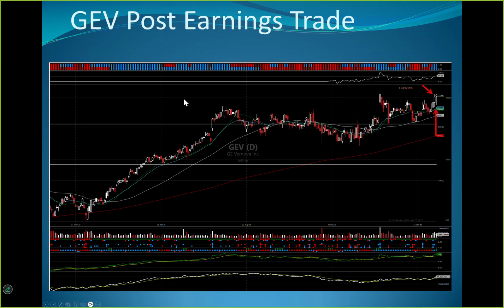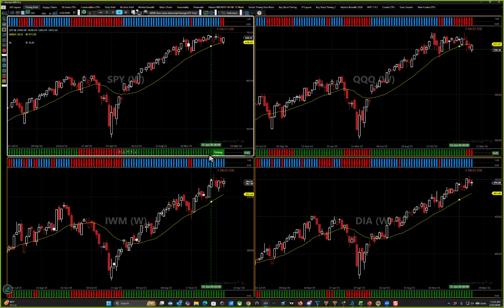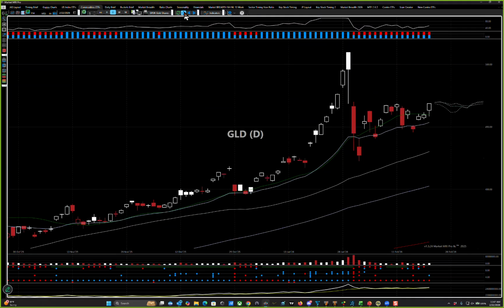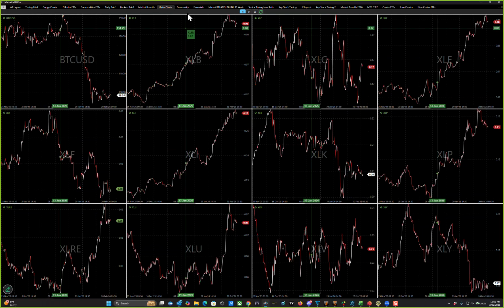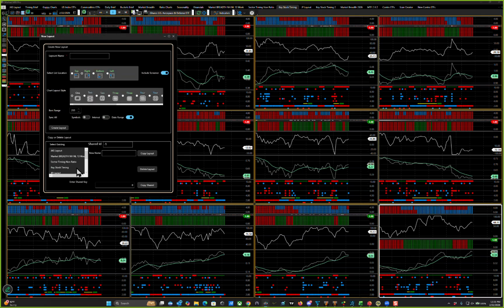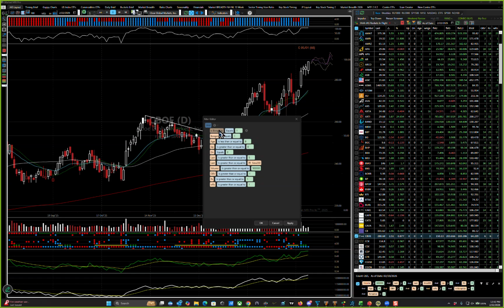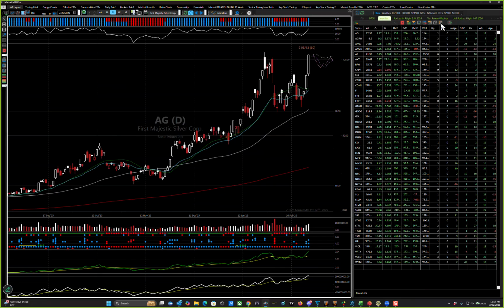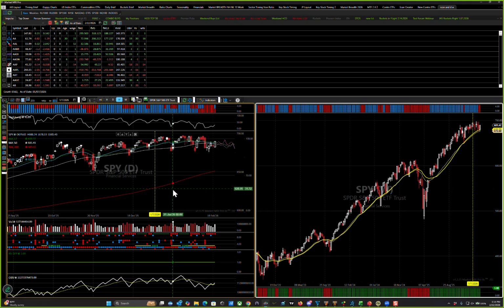Market MRI Pro Workflow Review 2 22 2026 and GEV Broken Wing Butterfly Trade Review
Thanks to those joining me live today.  The intent of the video is to review my workflow and new features of my platform Market MRI Pro.  I review each layout in an interactive forum.

I have had a few questions on how I use my Broken Wing Butterflies.  I closed out a good trade on GEV this week and I do a review at the start of the video.

Regards

Jeffrey